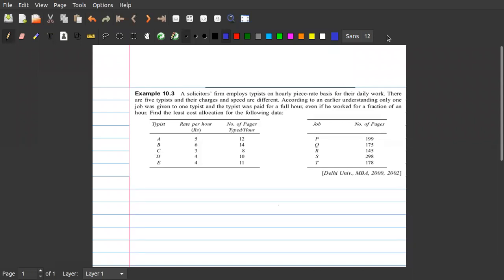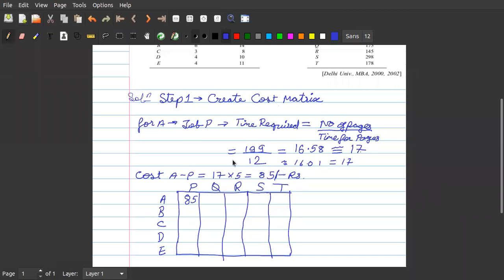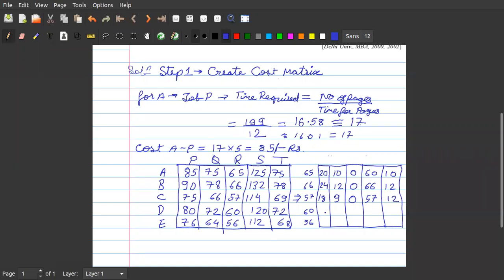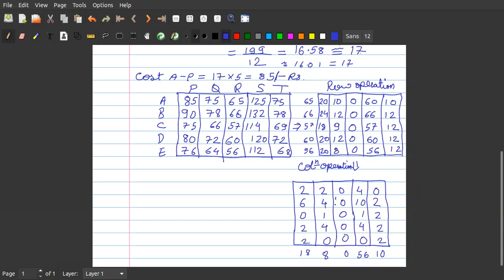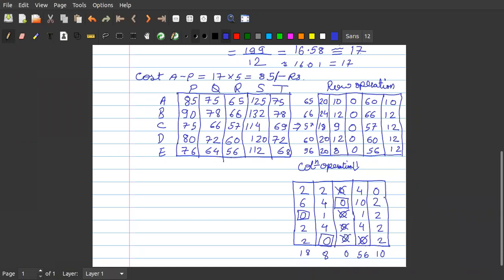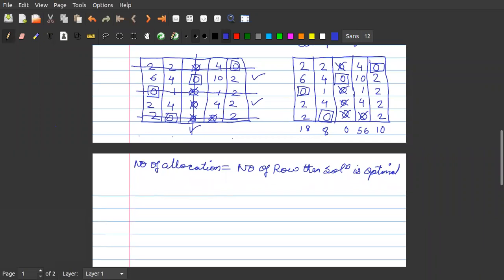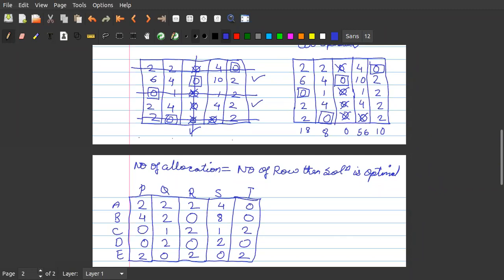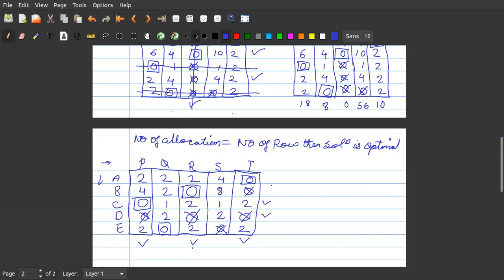Assignment Problem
Class Recording Of OR On 12th OCt 2020 For 3rd year students of Bharat Institue of Engineering and Technology